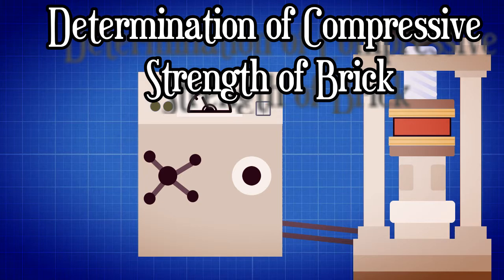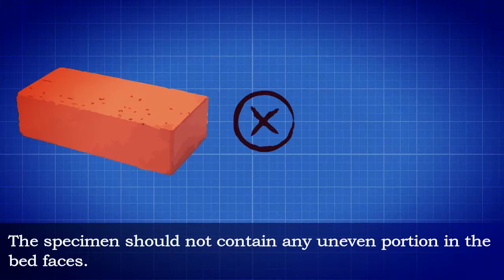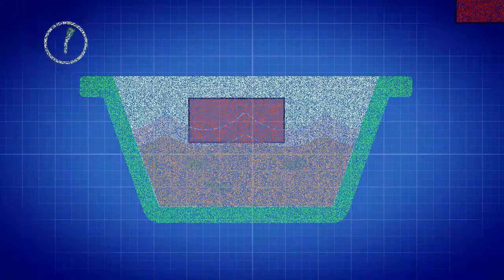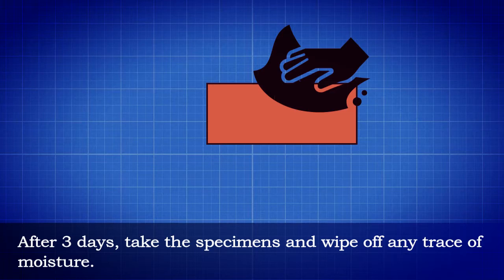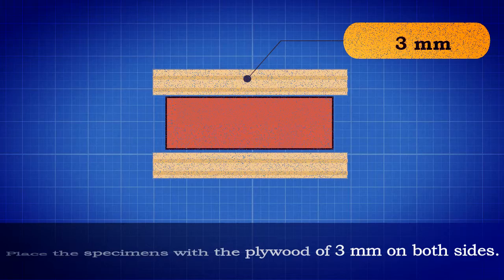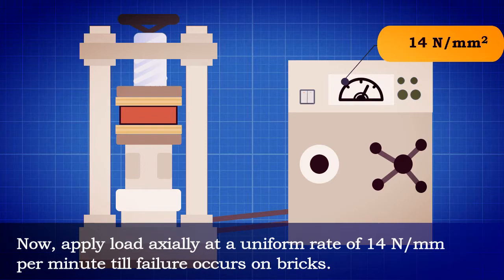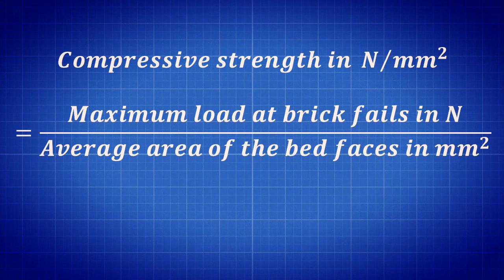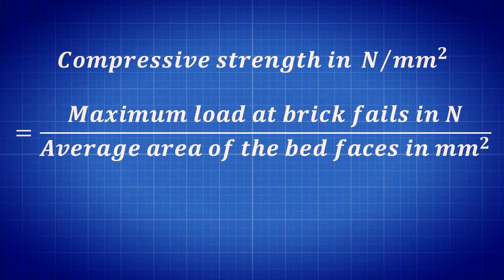How to Determine the Compressive Strength of Bricks? // Test on Bricks//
Check out this comprehensive guide on determining the CompressiveStrength of bricks! In this video, we delve into the step-by-step process of testing the strength of bricks, including preparation, equipment needed, and the correct testing methodology. Whether you're a student, engineer, or simply curious about the construction field, this tutorial will equip you with the knowledge to assess the compressive strength of bricks accurately. Don't miss out on this valuable information!